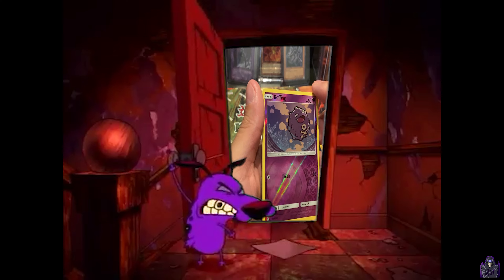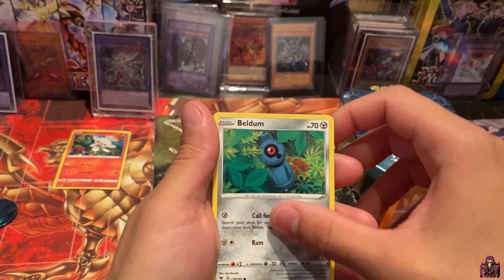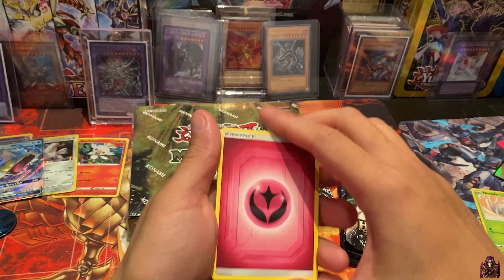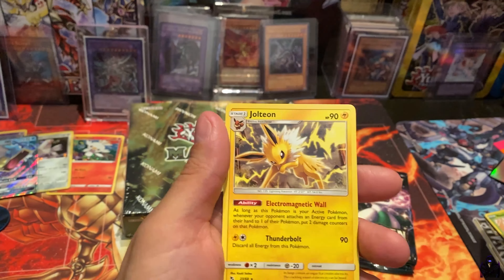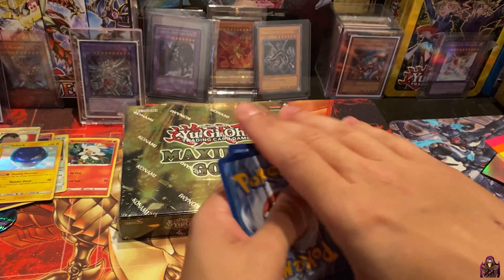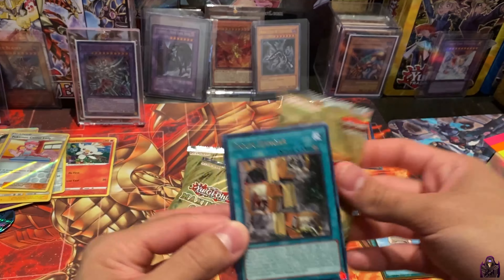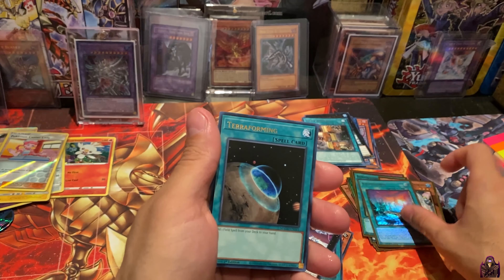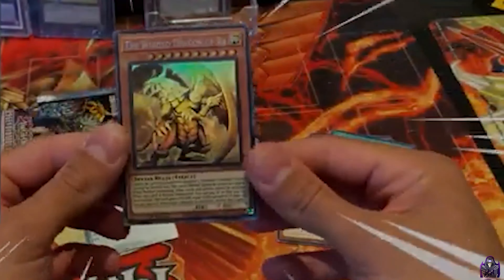Yu-gi-oh & Pokemon Cards!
In todays video, I will be opening up some pokemon and yugioh products!.  Remember the more goals we hit, the CRAZIER the openings will be!